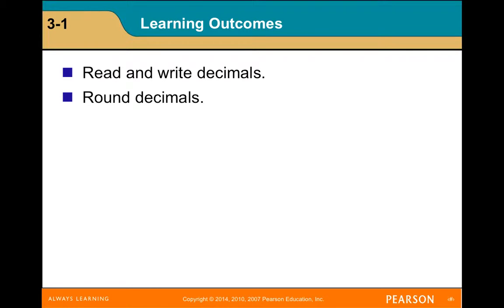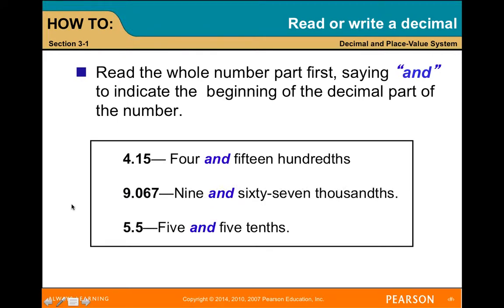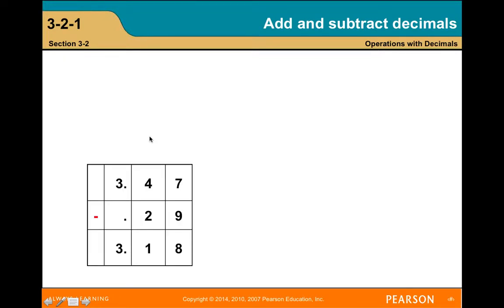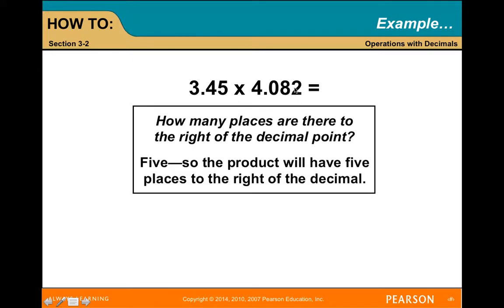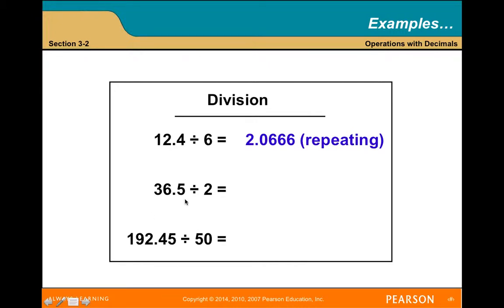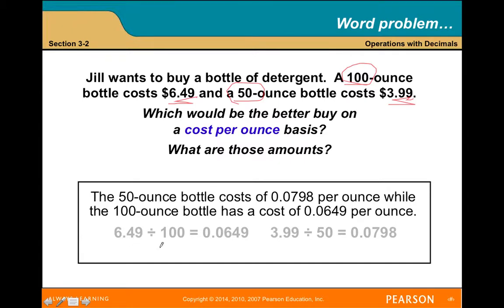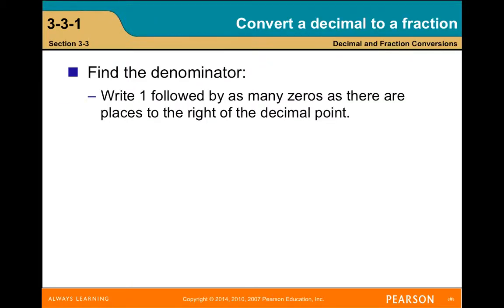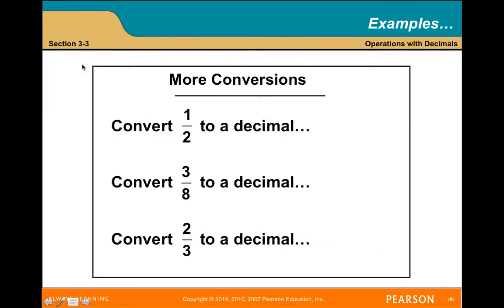Ch 3 QMB 1001 Lecture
In this video lecture, I cover chapter 3 of the QMB 1001 "Business Mathematics 10th Edition" text, by Cleaves, Hobbs & Noble (2014) (ISBN 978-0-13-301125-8). None of the material in the powerpoint was modified and all credit is given to the original authors of the text.

In this video lecture I cover Chapter 3 - Decimals. There are two sections to this chapter:
3-1 Decimals and the Place-Value System
3-2 Operations with Decimals

- Dr. L